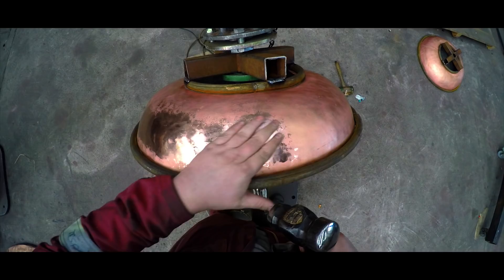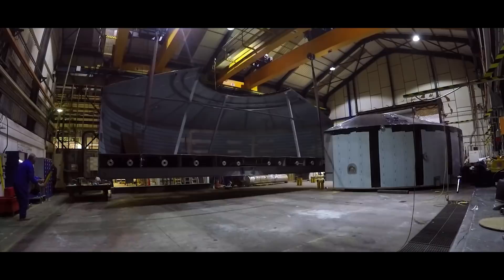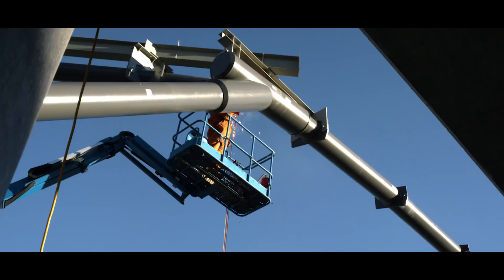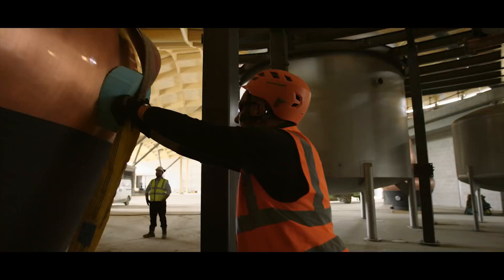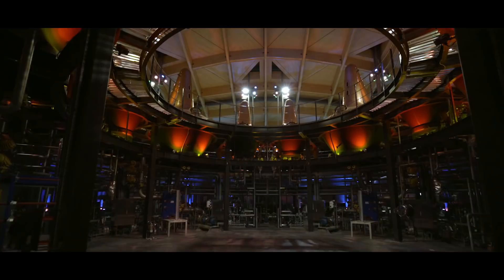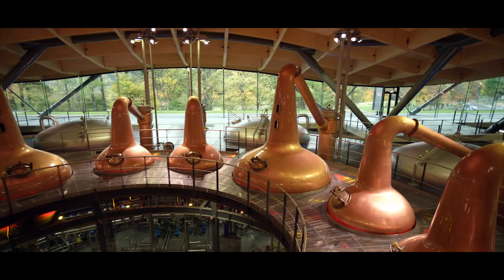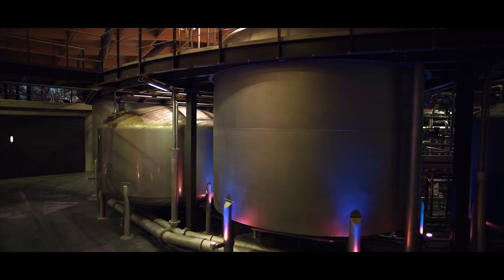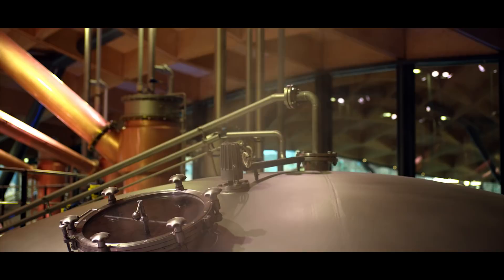The Macallan New Distillery and Visitors Experience by Rogers Stirk Harbour + Partners | The Stills